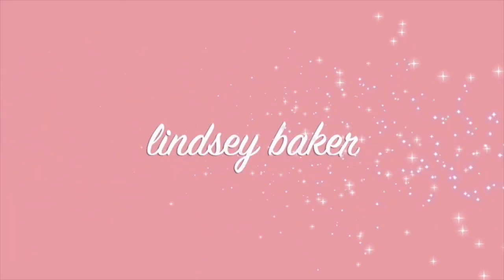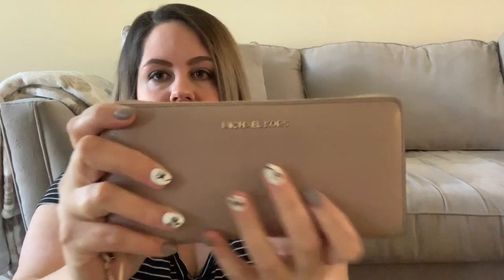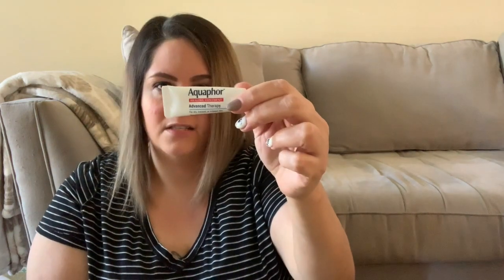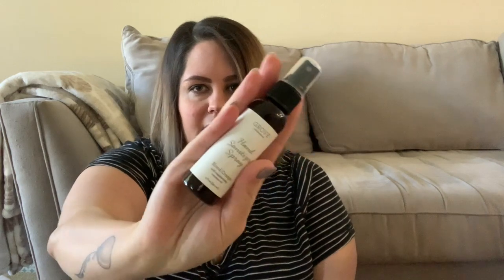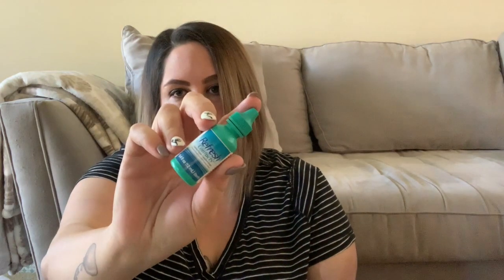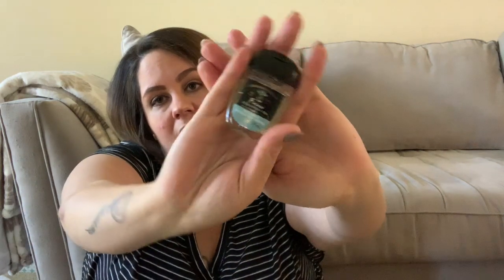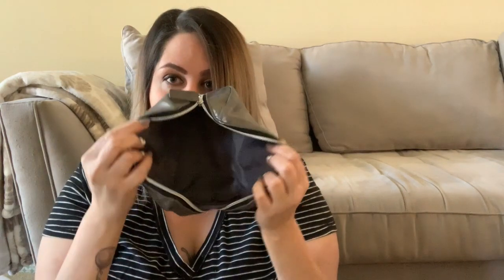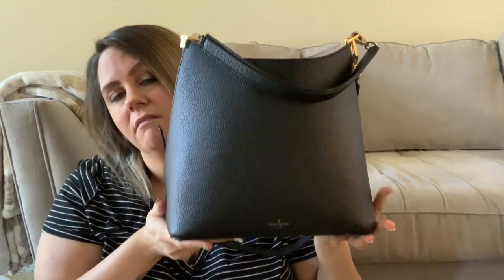What's in my Bag? | Kate Spade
Hey guys! I'm swapping bags out again and I thought you might be interested in knowing what's in my bag? Today I go through the contents of my Kate Spade handbag and change it out for another one. I love all things bag related! Unfortunately, these bags are super old (3+ years) and I cannot find them online.

Check out Hello Fresh and get $40 off your first delivery

Add me on MyFitnessPal: LinzZzCole